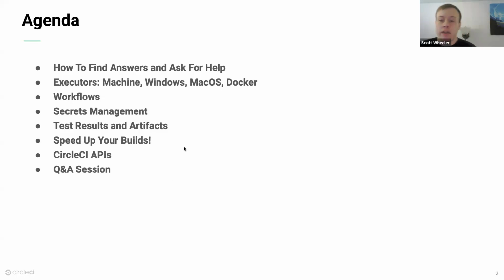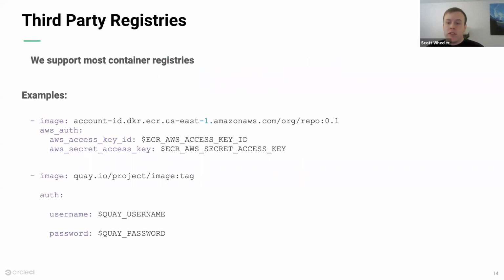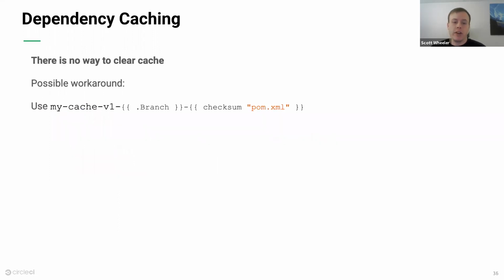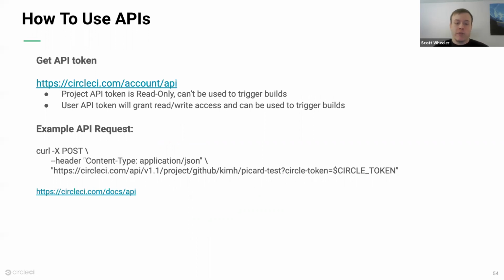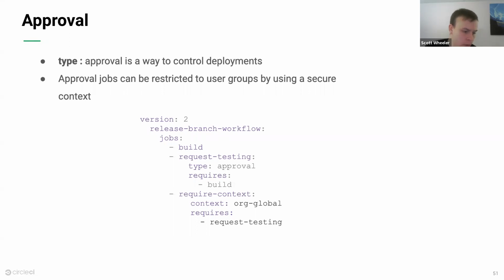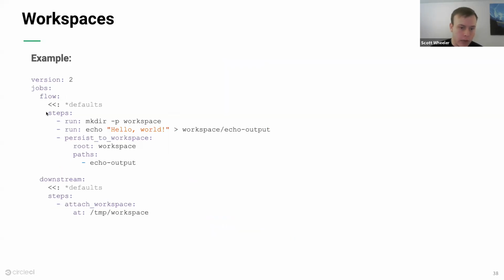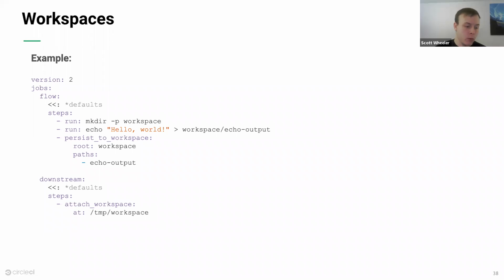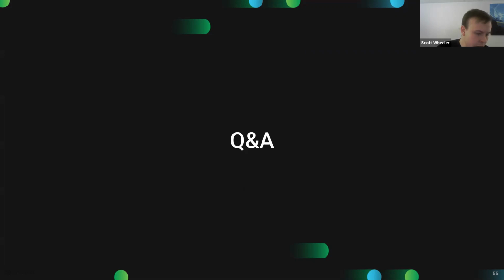CircleCI Office Hours - January 28, 2020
Join our team of experts to learn how to speed up your builds and optimize your configurations with advanced features and resources.

This hour-long session will include a 15-20 minute presentation followed by ample time for Q&A. We will provide an overview of some of our more advanced features including: executors: Machine, Windows, macOS, Docker;
workflows, orbs, secrets management, test results and artifacts, caching, parallelism, common questions and Q&A.